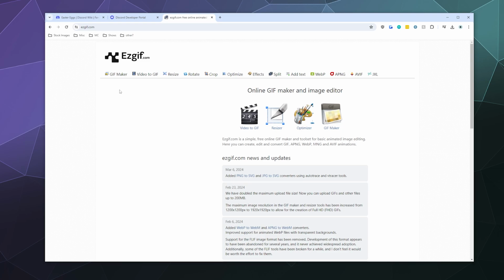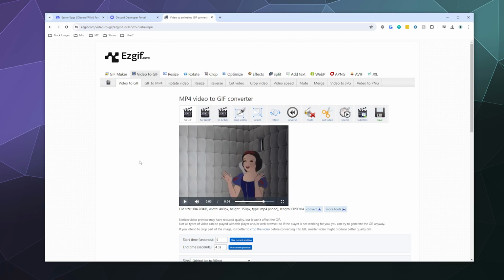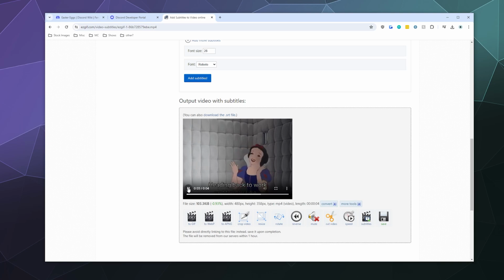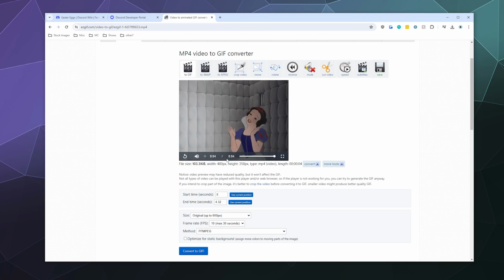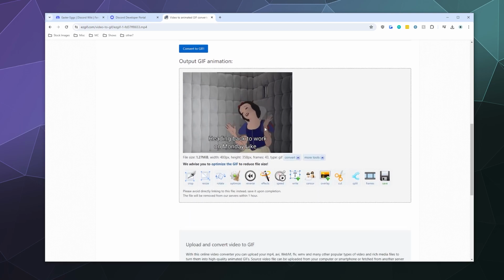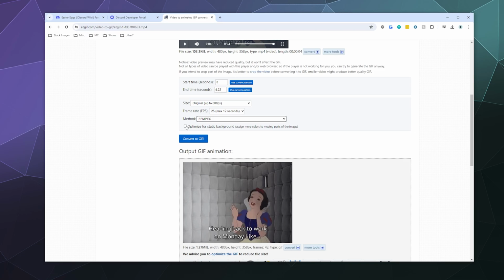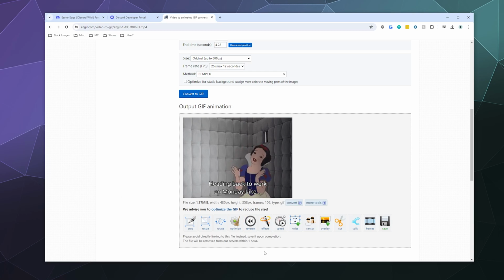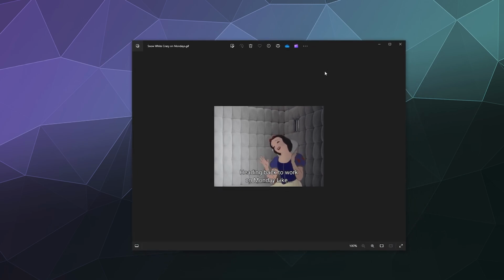Converting Videos to Animated GIFS w/ EZGIF.COM - 2024 Tutorial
Quick guide on how to use the EzGif Website in order to convert a video into an animated gif. Which is designed to be small enough that you can immediately post it to anywhere on the web, including Discord Chats.